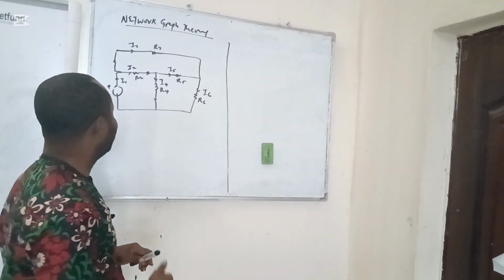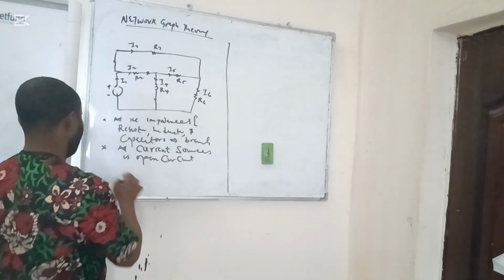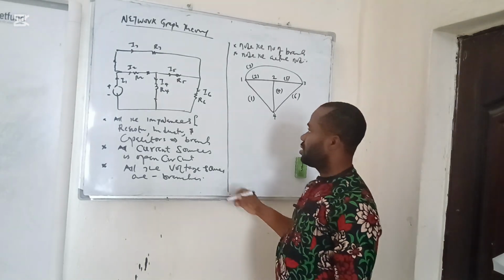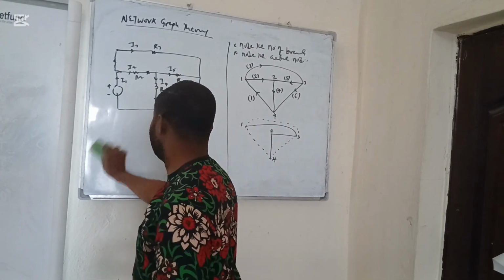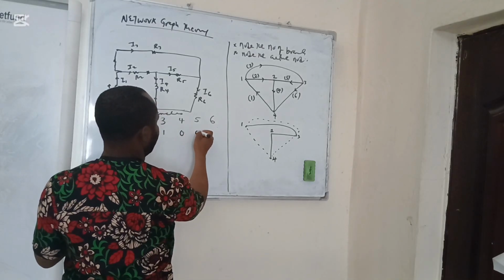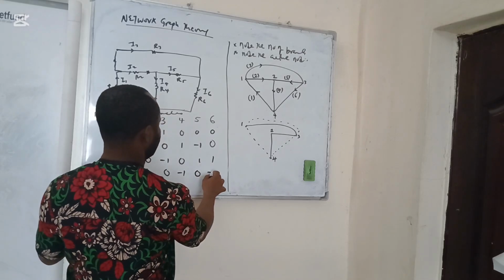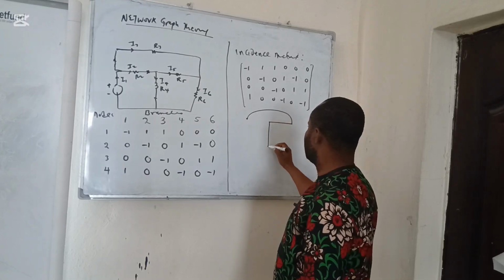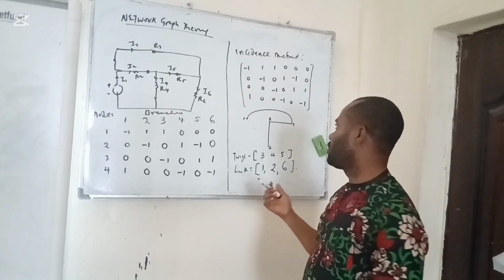Graph theory II Circuit theory II Electrical Power System